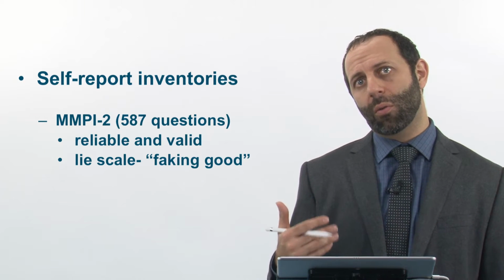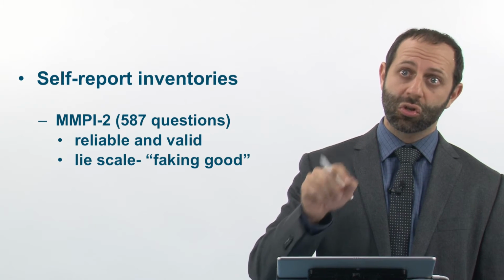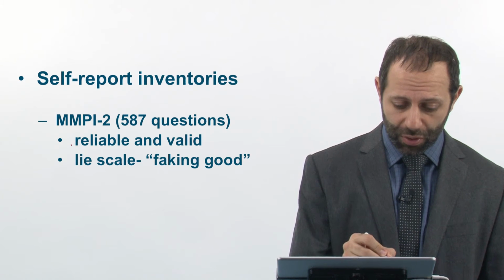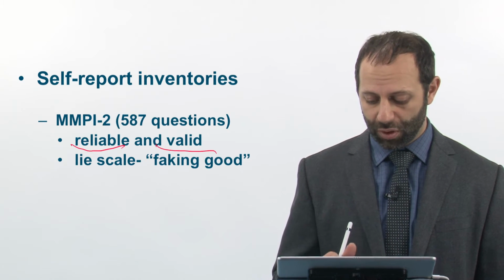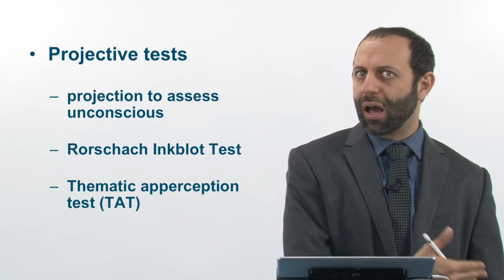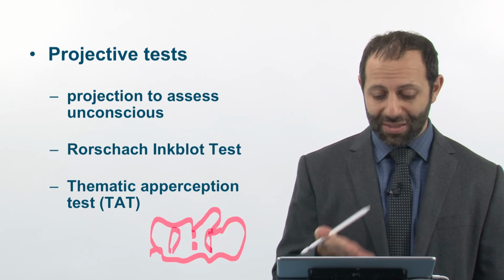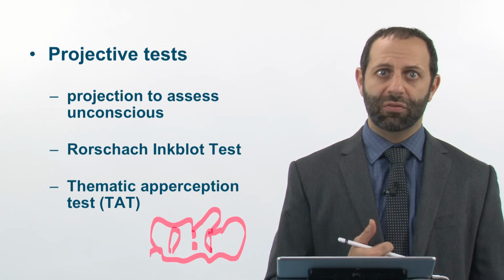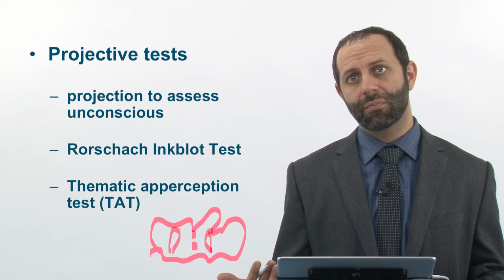Pyschology 9 1